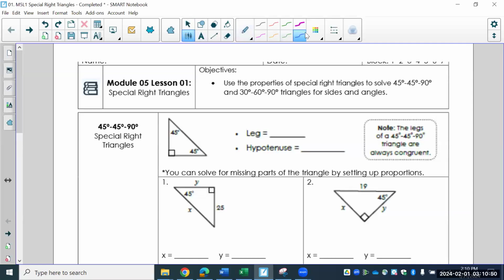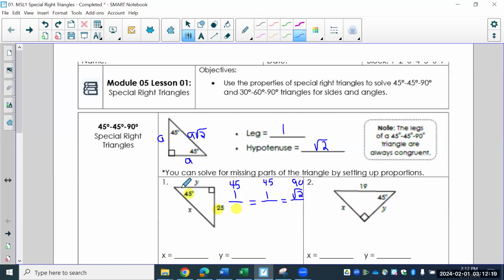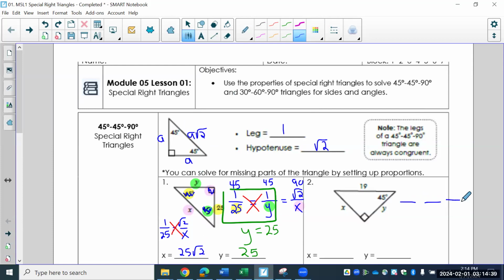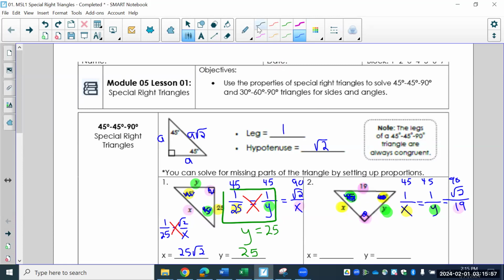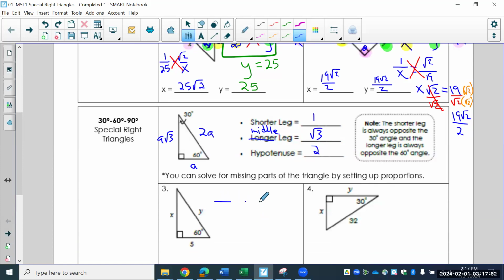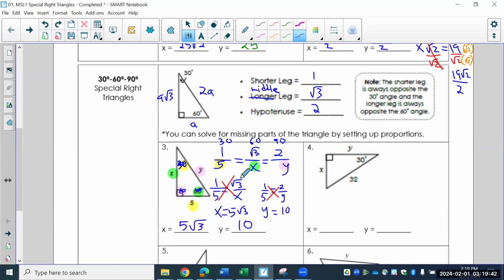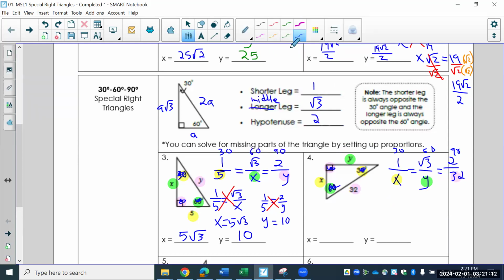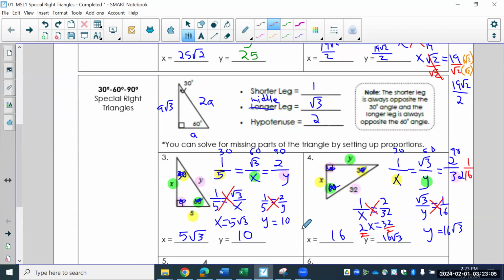Alg 3/Trig – Module 05 Lesson 01– Solving 45-45-90 & 30-60-90 Triangles -Using the Proportion Method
This video covers how to solve 45-45-90 & 30-60-90 triangles using the proportion method.  If you are looking for a video to solve 45-45-90 & 30-60-90 triangles using the more traditional algebraic analysis method, you can find it